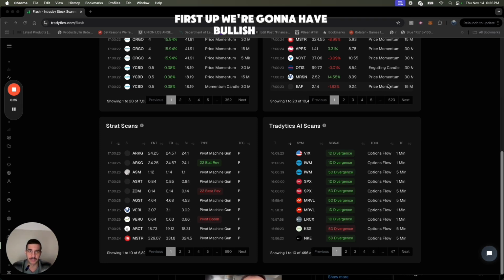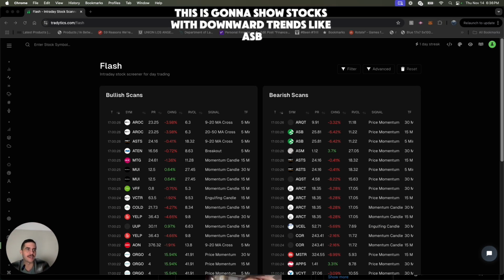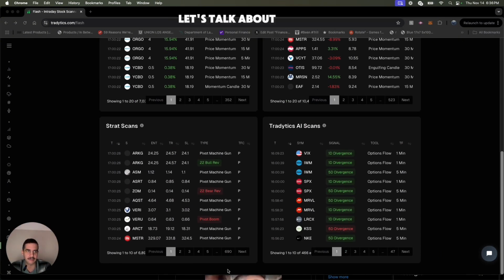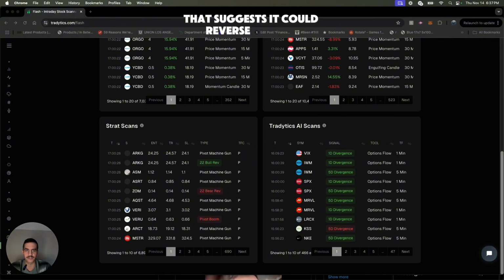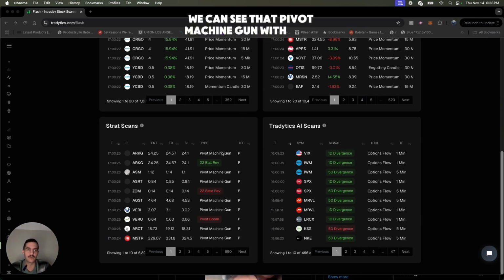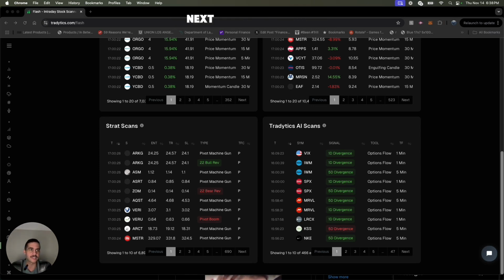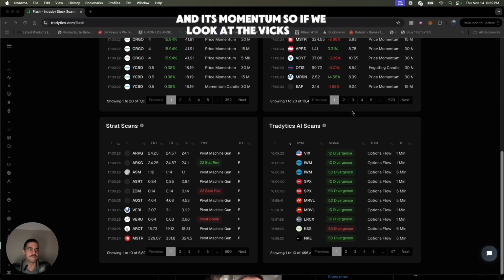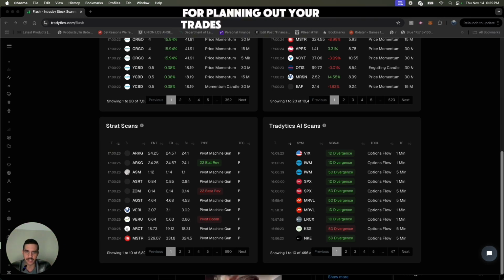How to Use Tradytics Intraday Scans for Beginners | Spot Bullish & Bearish Signals in Real-Time 🤖🚀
Want to get the edge in your trades with Tradytics Intraday Scans? This beginner-friendly guide will show you how to interpret real-time bullish and bearish signals, plus understand key patterns like Pivot Machine Gun, Bullish Reversals, and Divergences. Perfect for those starting out or anyone looking to optimize entry and exit points! 📈